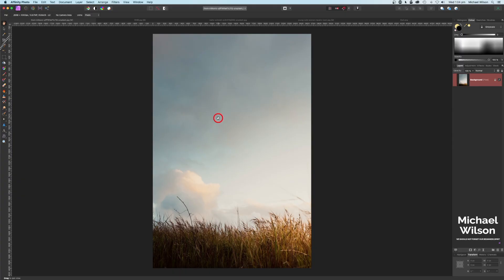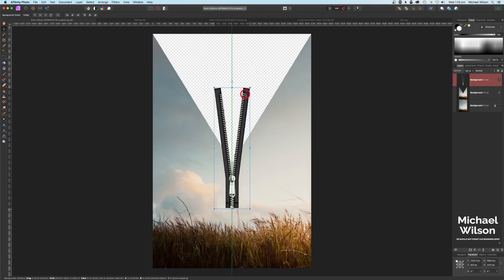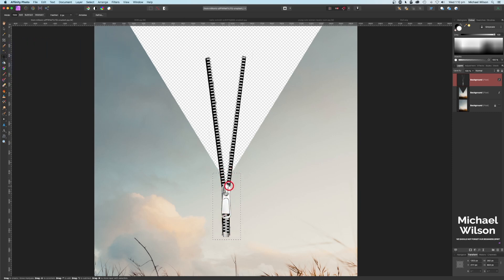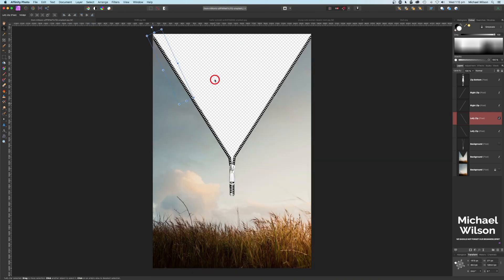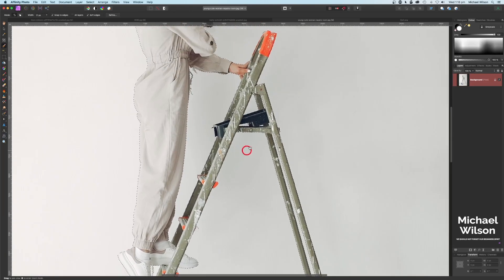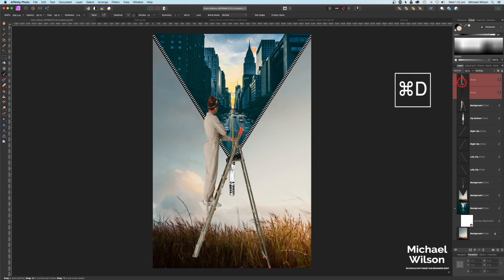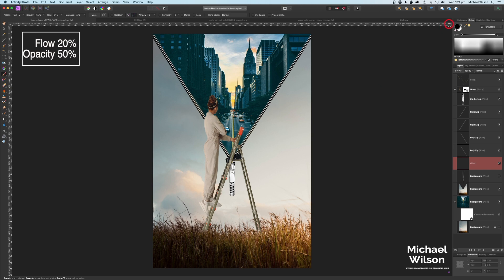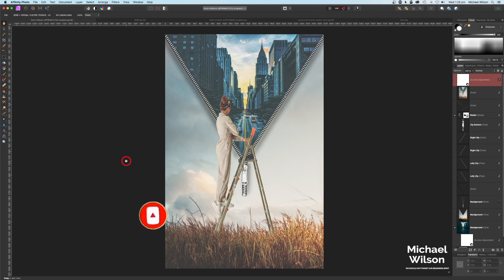Affinity Photo full Composite Tutorial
Thank you to all my wonderful supports, your generosity is beyond measure.

Photos By:
Grass
Unsplash
City
Unsplash
FreePik Zip
Woman on Ladder
Free Zip Download
Frame
DJI Spark
Software: Final Cut Pro X Affinity Photo

0:00 Start
0:41 Triangle
2:14 Zip
7:44 Free Zip Download
08:20 City
09:37 Model on Ladder
10:50 Blend
12:38 Mask
13:26 Highlights
14:35 Zip Shadow
15:58 Tone mapping